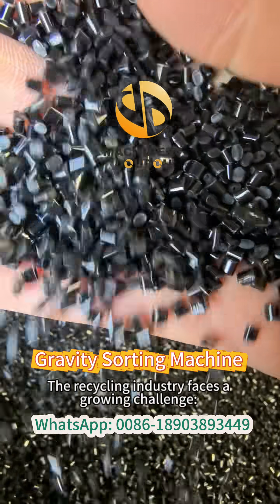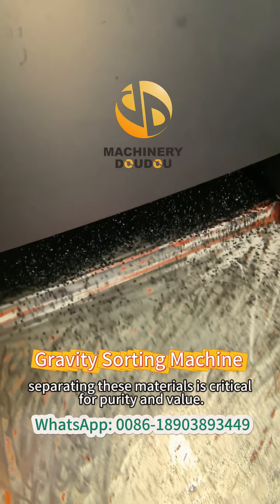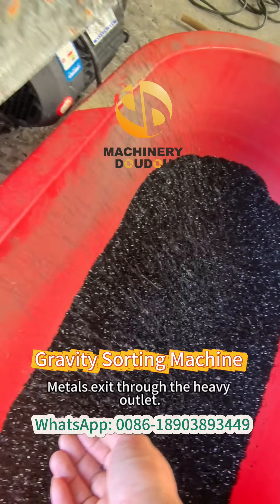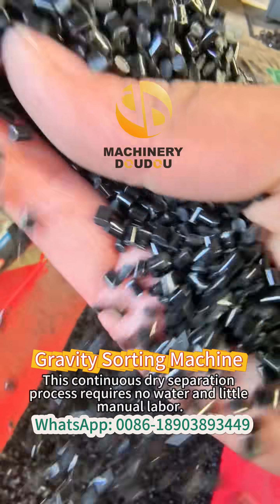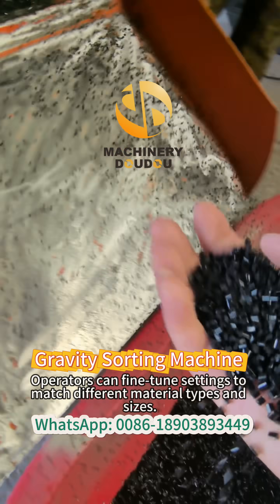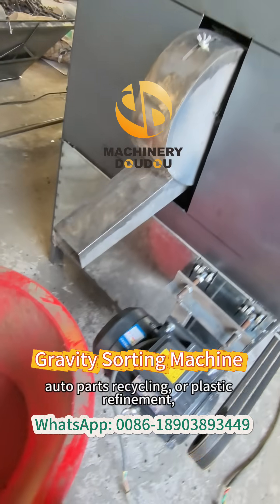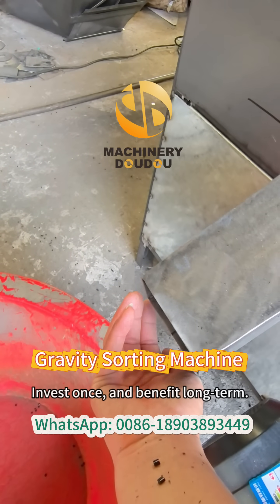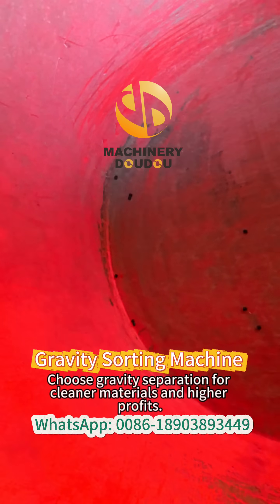Sorting Plastic Pellets and Metals Made Easy | Gravity Separator Performance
See how our gravity separator efficiently separates plastic granules from mixed metal pieces using airflow and vibration.
✅ Metals exit from the heavy outlet
✅ Plastics from the light outlet
Ideal for post-industrial recycling and mixed material separation.